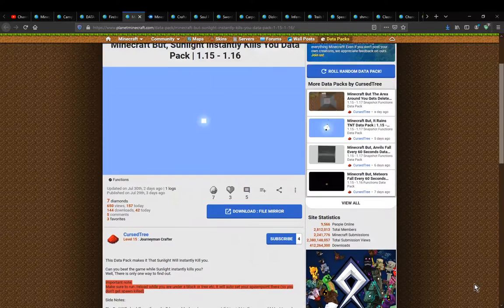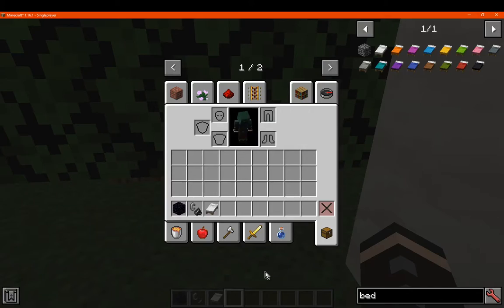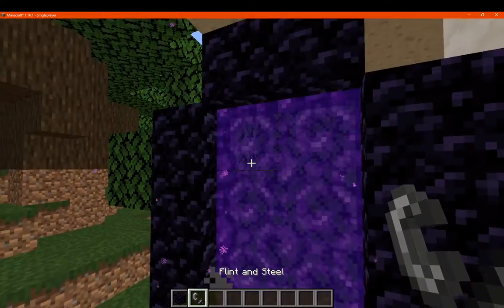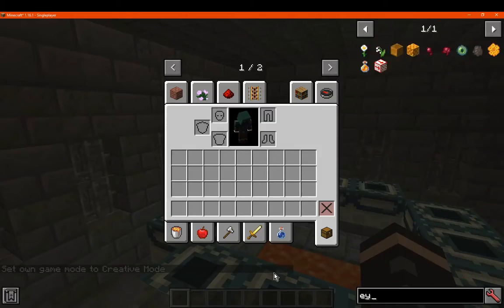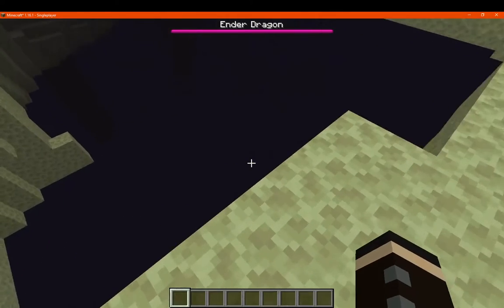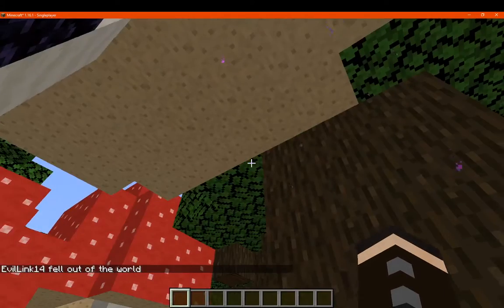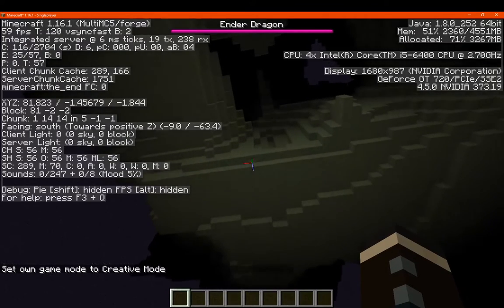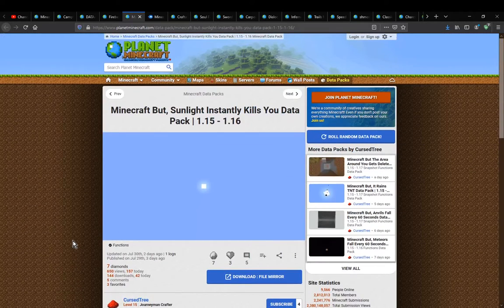Game Name But, Sunlight Kills You 1.16.1 Datapack Overview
A datapack that makes you become defeated each time you see the Sky in the Overworld, Nether or End and in the End if there is no block below you, you will also take damage.